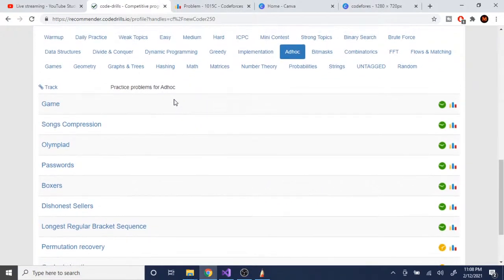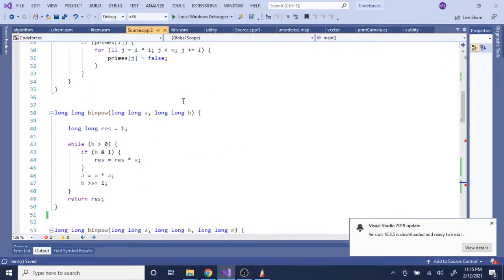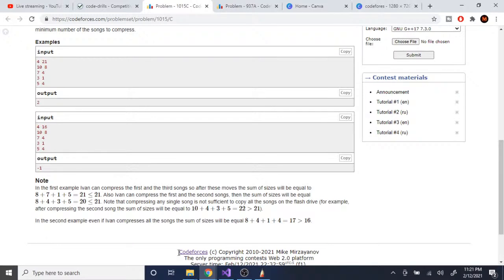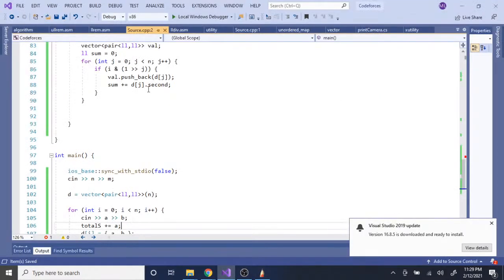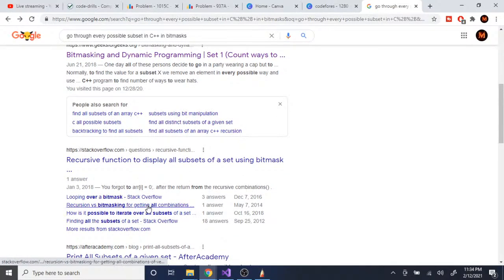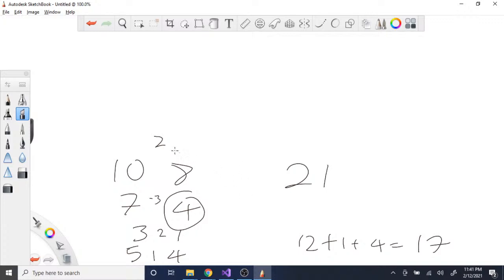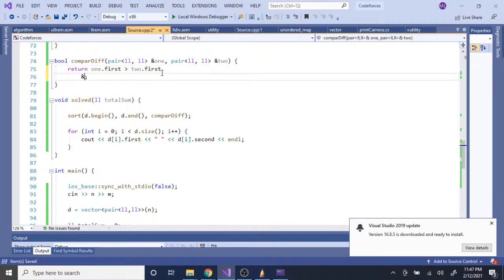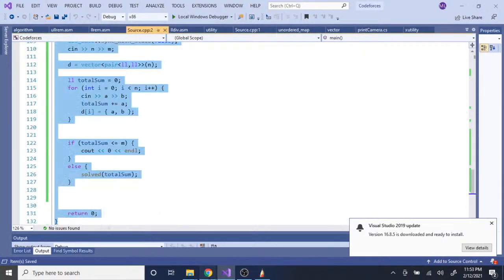Codeforces Round #501 Div3 C Song Compression